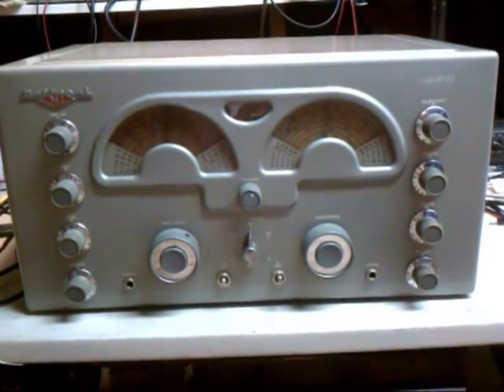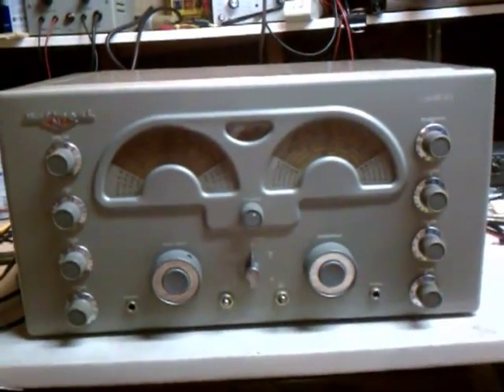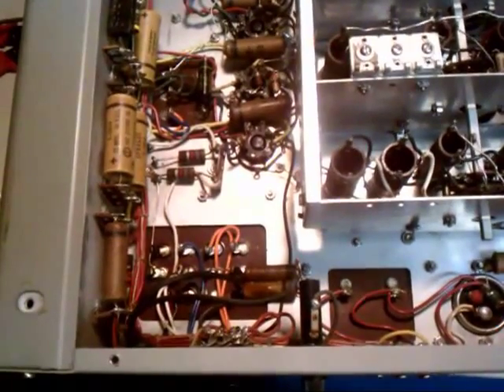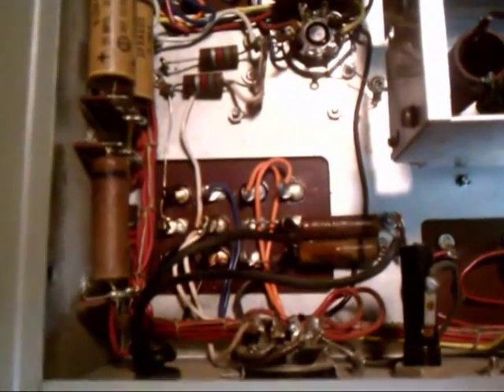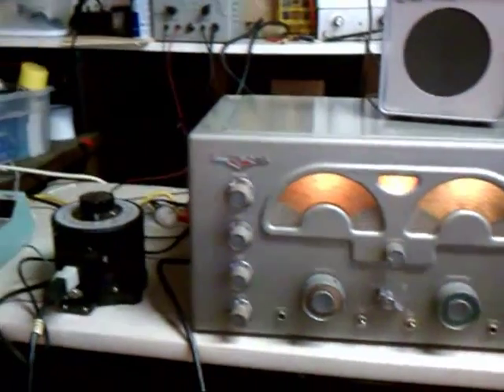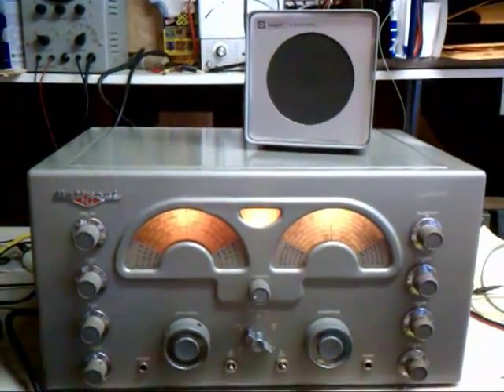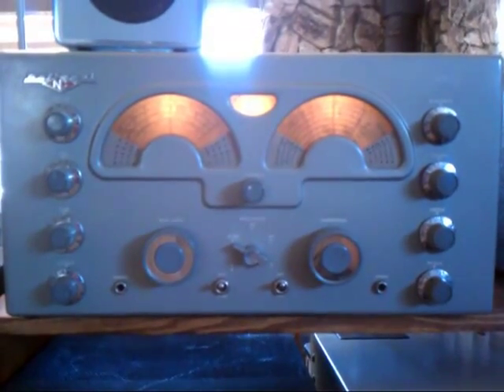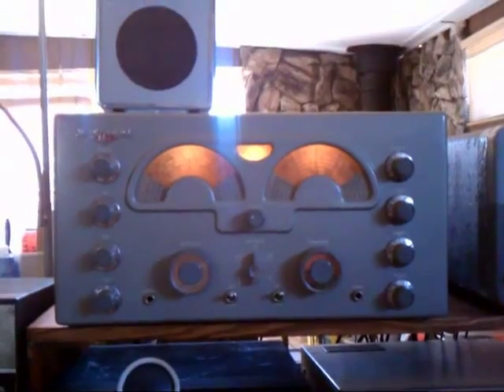National nc-173 Communication receiver Review & Operation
This is a National NC-173 short wave receiver from the late 1940's.